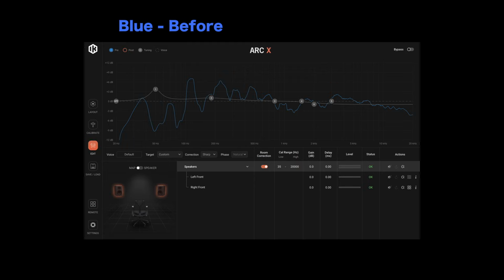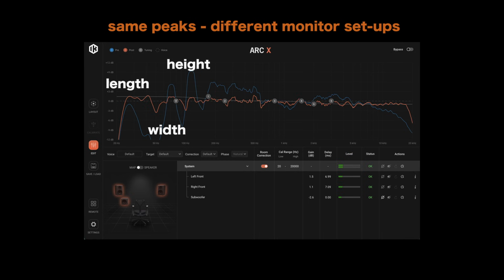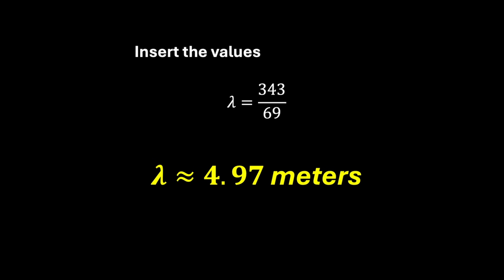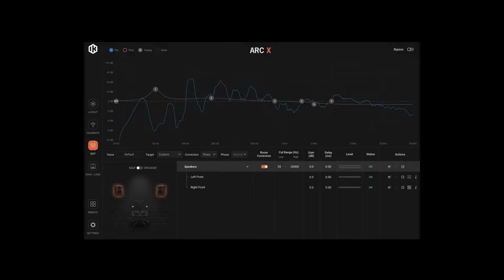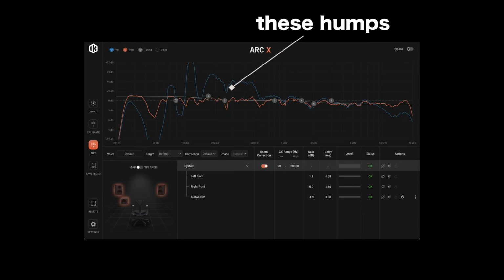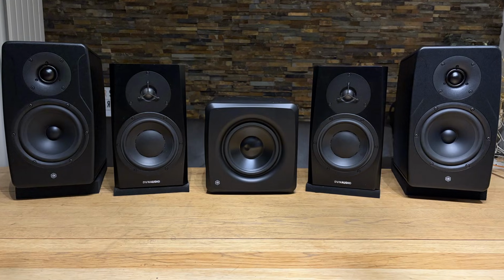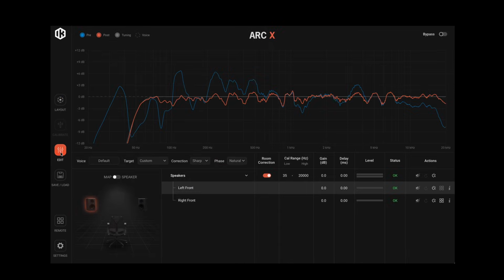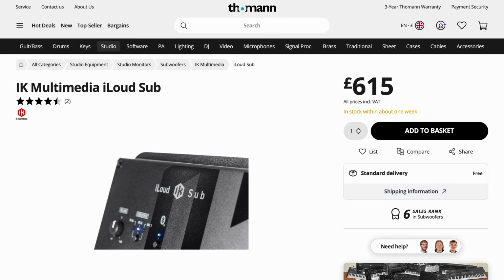Defying the laws of physics.. again! // IK Multimedia iLoud Sub review and demo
Struggling with boomy bass, standing waves and low-end translation in a small studio? In this video I review the IK Multimedia iLoud Sub and show why it’s one of the smartest upgrades you can make for compact and mid-size monitoring setups.

The iLoud Sub isn’t just a subwoofer — it’s a full system upgrade. With six-inch drivers on three sides and included ARC room correction mic, it measures your room and automatically fixes the biggest problem frequencies that plague most home studios.

I demonstrate how standing waves at 39Hz, 69Hz and 112Hz match typical room dimensions (9m x 5m x 3m) and why adding a sub without room correction often makes things worse — not better. Then I show how IK’s ARC X calibration flattens the response and transforms the low-end.

Tested with:
• IK Precision 6
• Dynaudio LYD7
• ARC X room correction
• Real-world small studio acoustics

If you want deeper bass, cleaner mixes and better translation without rebuilding your room, this is one of the most effective upgrades you can make.

🎛️ Topics covered
• Why subs cause problems in untreated rooms
• How standing waves destroy bass accuracy
• Room correction vs acoustic treatment
• Subwoofer crossover and integration
• Small studio monitoring upgrades
• iLoud Sub vs traditional subs